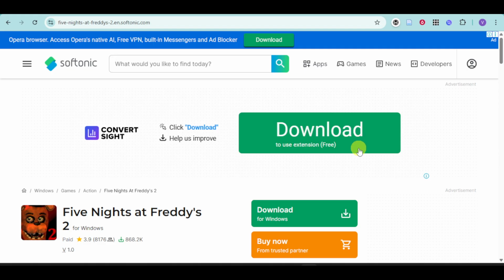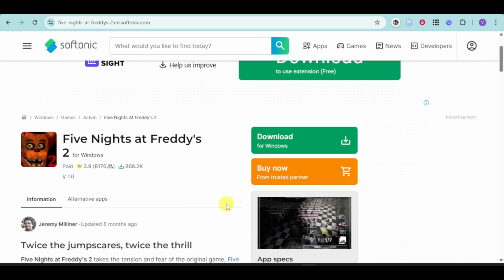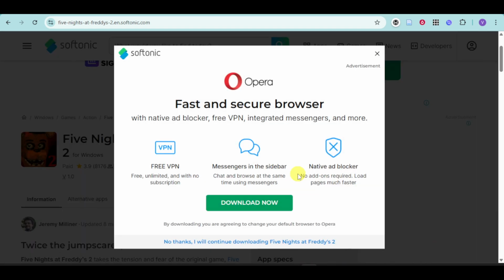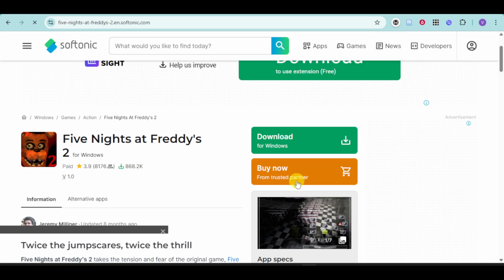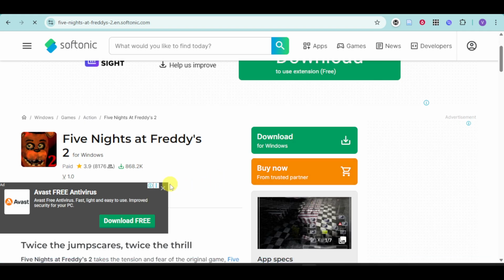How to Download FNAF 2 for PC for Free Legally [Safe Method 2026 ]